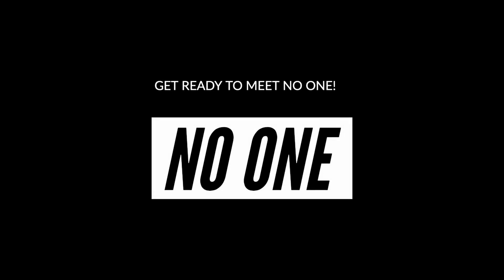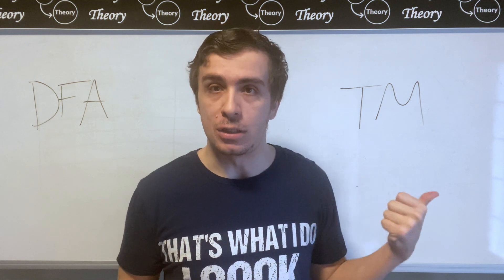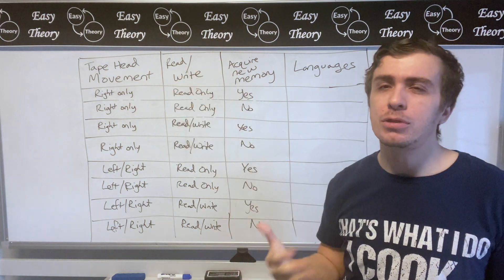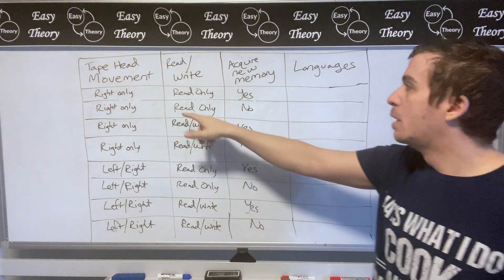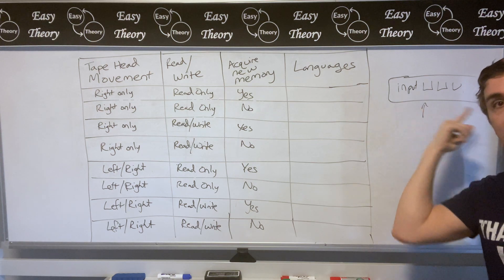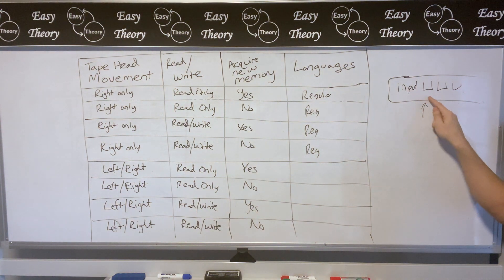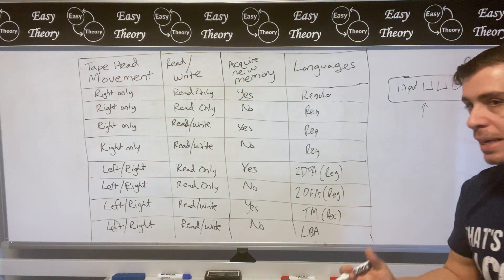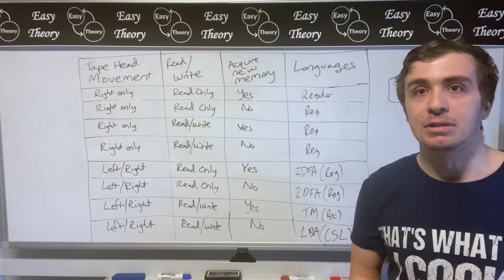Why are Turing Machines so powerful?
Here we look at the question of *why* Turing Machines (TMs) are more powerful than deterministic finite automata (DFAs). TMs have the ability to (1) read/write cells, (2) move left and right, and (3) acquire new memory. The question we address here is what of 1, 2, or 3 cause TMs to be more powerful - is it that all three have to work in conjunction to finally escape the regular languages?